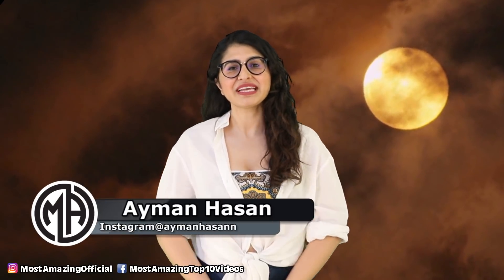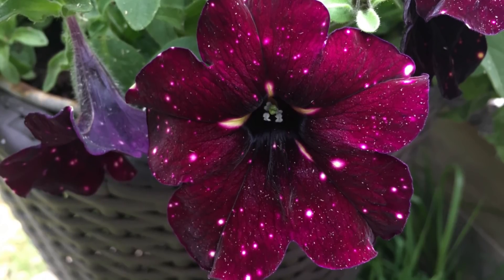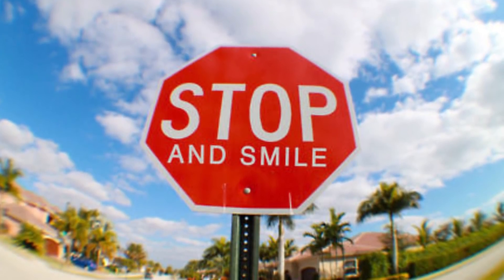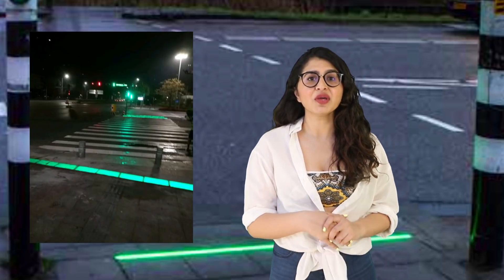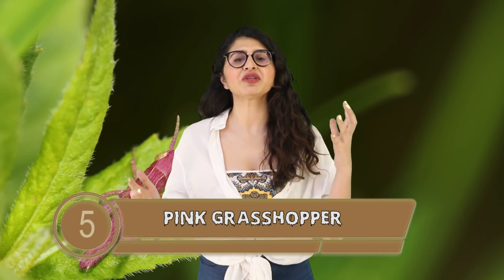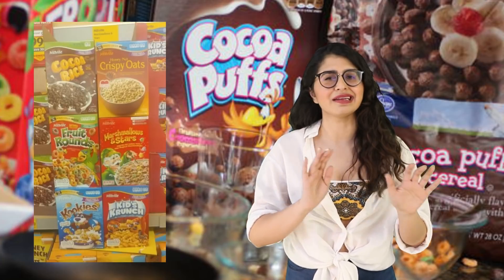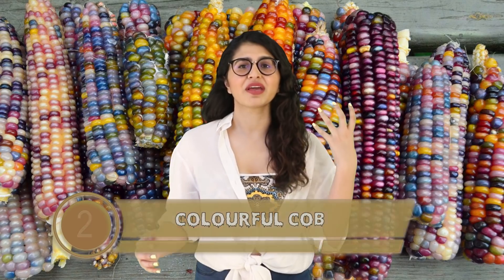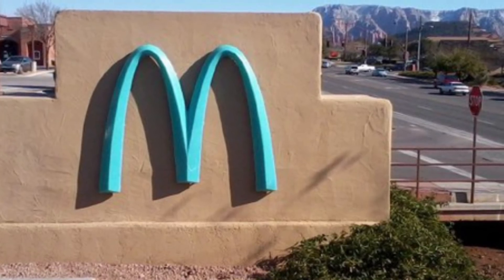Top 10 Things That Look Like They Came From A Parallel Universe - Part 2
These regular day items look like they're from an alternate reality of an Earth that is just slightly different from our own. Are these items from a Parallel Universe? You be the judge!

Video Edited By:
Ryan Wazonek